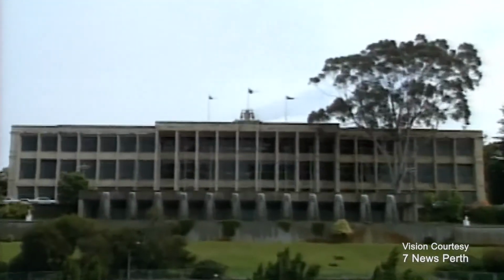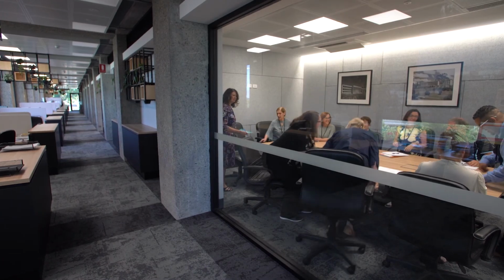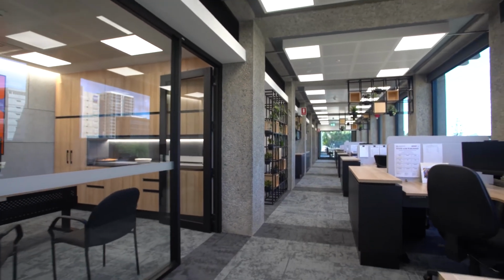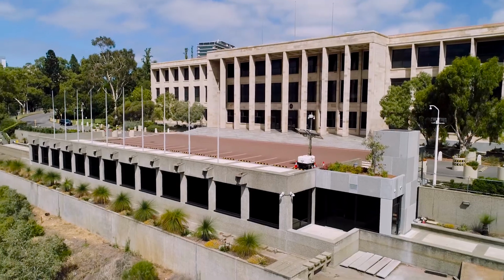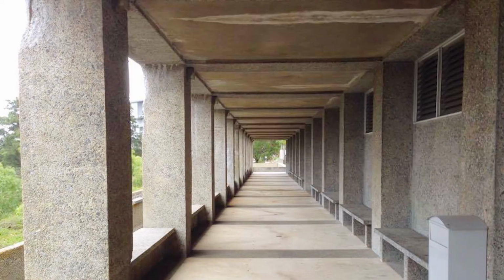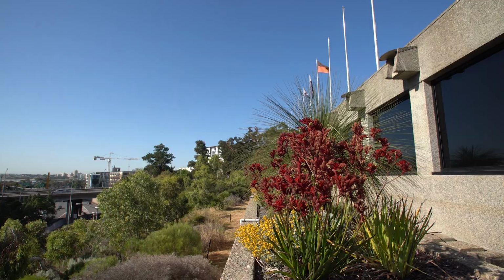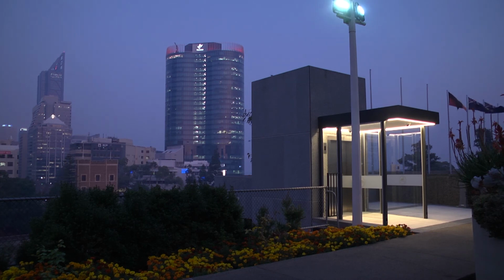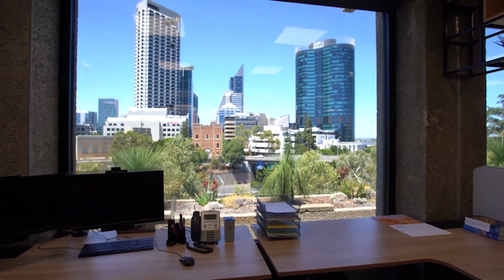WA Parliament Fountains Project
WA Parliament's Fountains have overlooked the city for over 50 years, but were decommissioned in 2005 due to serious structural issues. A three-year restoration program has resulted in the protection of the heritage structure and the creation of new accommodation for parliamentary staff.